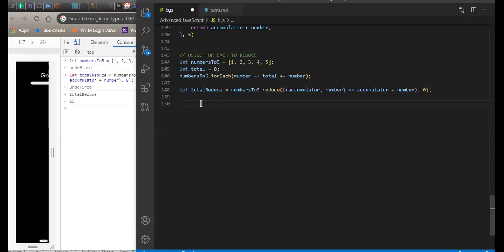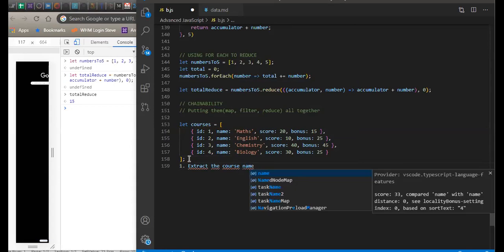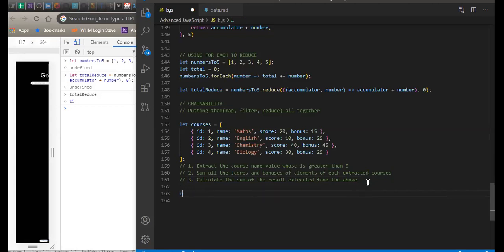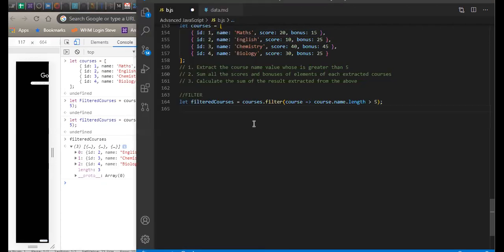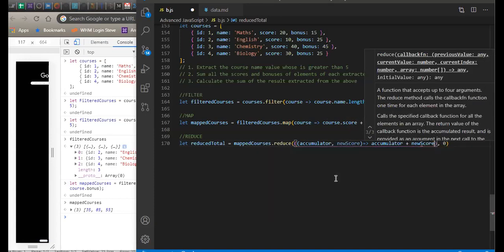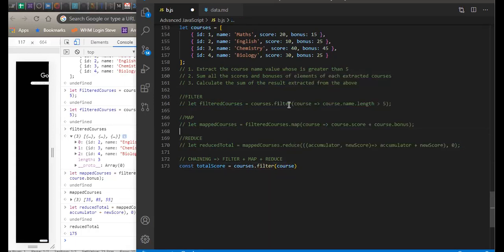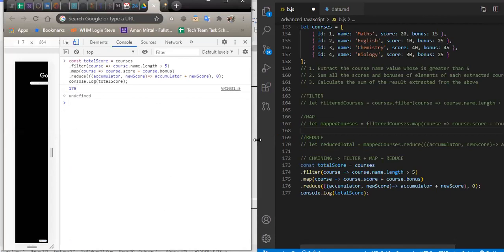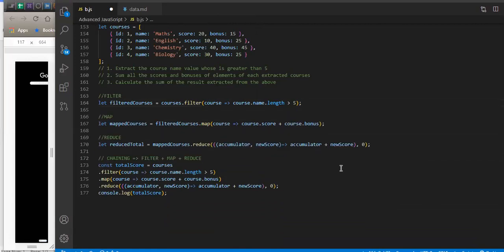Day 26.4: Advanced JavaScript Arrays (Chaining Map(), Filter(), Reduce())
Putting It Together: Map, Filter, Reduce
map, filter, and reduce, on their own, aren't awfully interesting.

After all, their true power lies in their chainability.